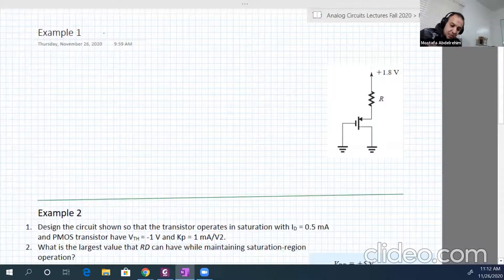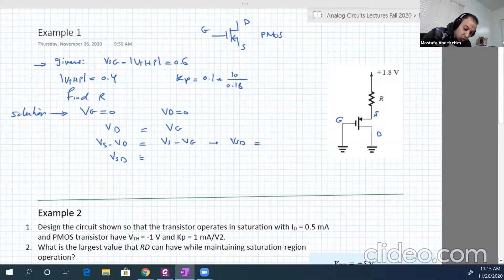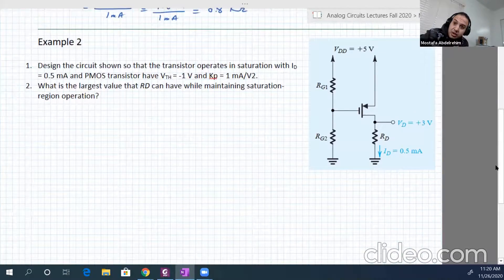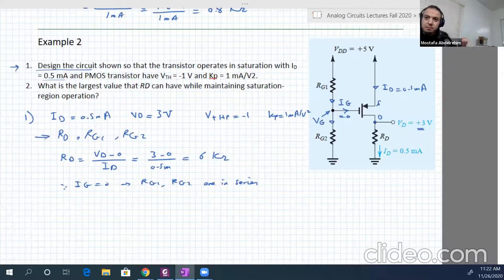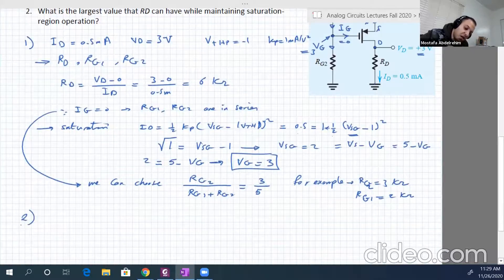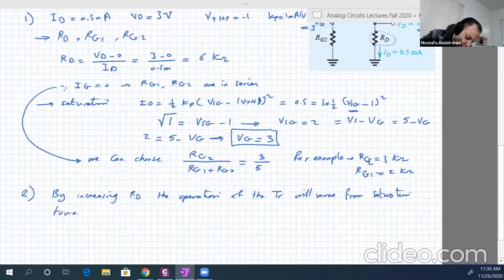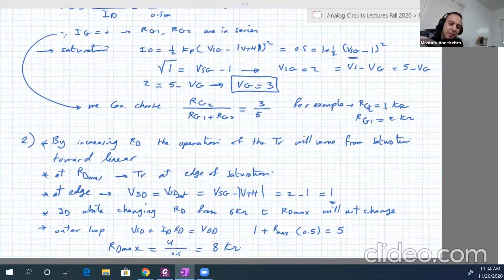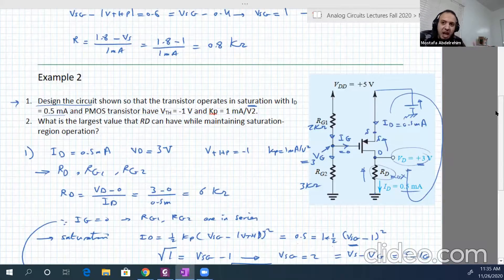[28b] PMOS Transistor Circuit Analysis